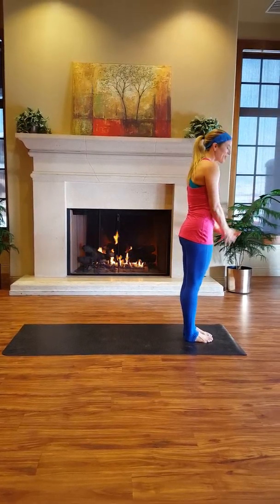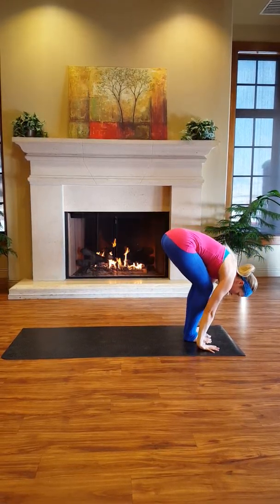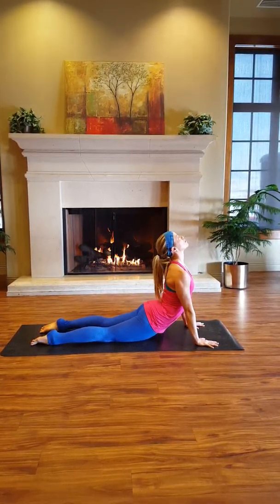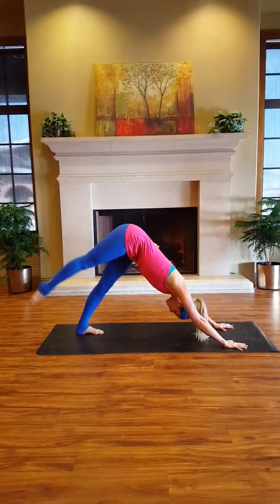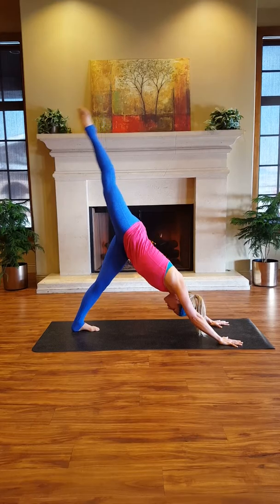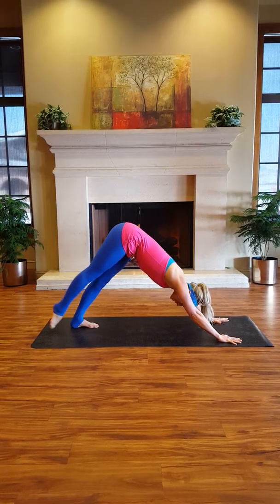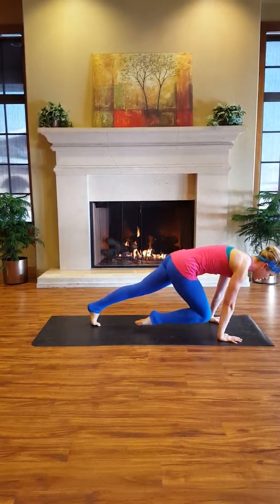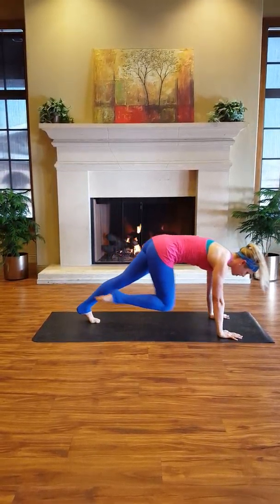February 10, 2016